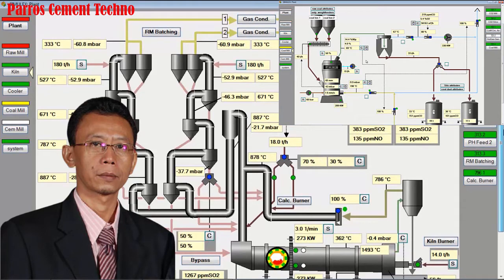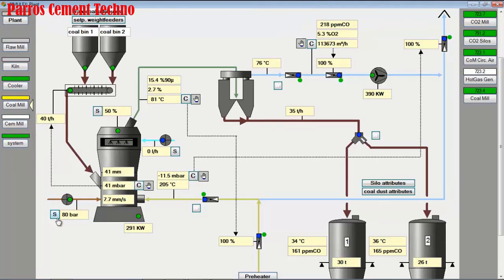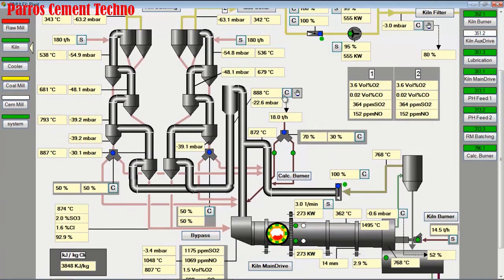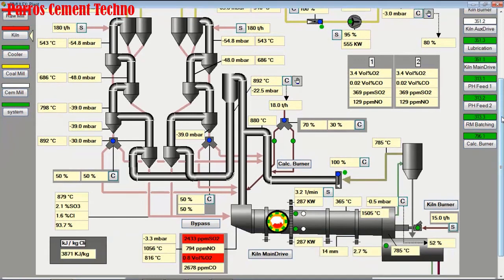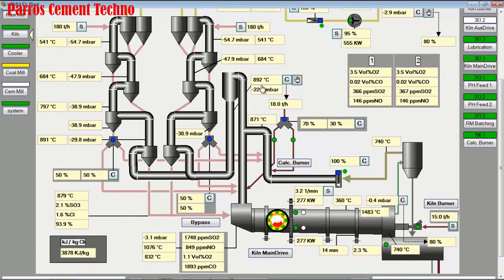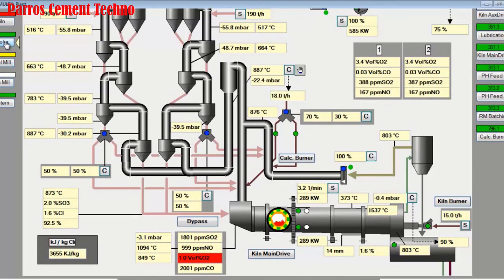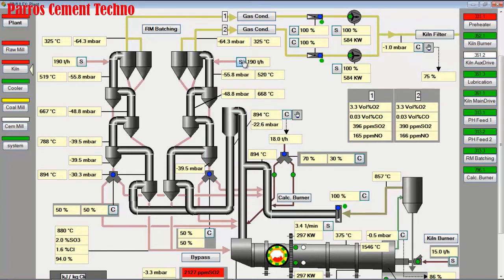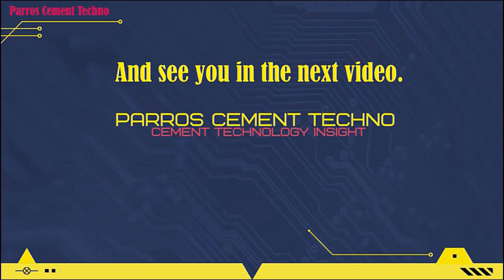Kiln Operation : Co-Operation Kiln Cement with Coal Mill Operation _English Version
Kiln and Coal Mill Operation In Cement Plant _English Version
In the previous video session, we explained how to start the Kiln operation, but the quality and capacity have not yet reached optimal.
The current kiln operating conditions, the temperature at the top of the preheater is 328 degrees Celsius, the kiln feed is 360 tons per hour, free lime is still 3.4%, decarbonization is above 91%, and heat consumption is still high.
We have to improve the Kiln operation until it reaches optimal operation.

This video is for learning about the cement production process, especially about the clinker production process in the kiln system.
We made this video using the Simulex simulator program made by KHD.
This Simulex Simulator makes it very easy to train Prospective CCR Operators, before they Operate a real Cement Plant.